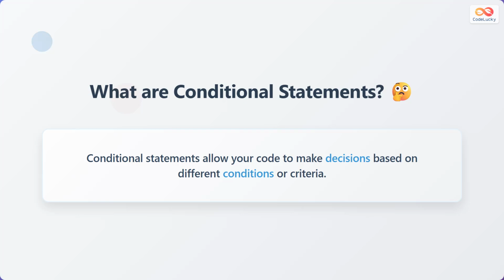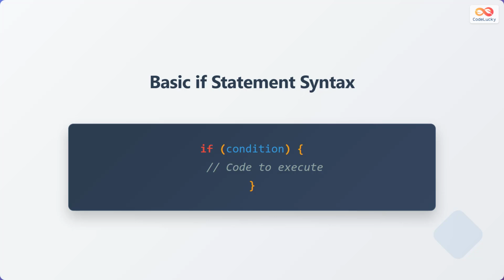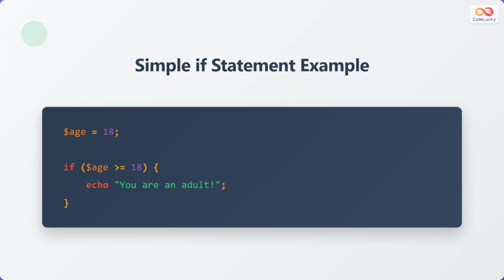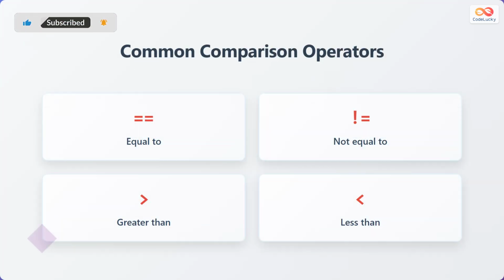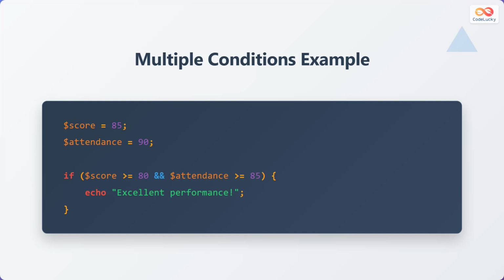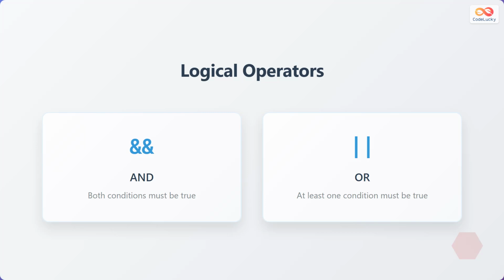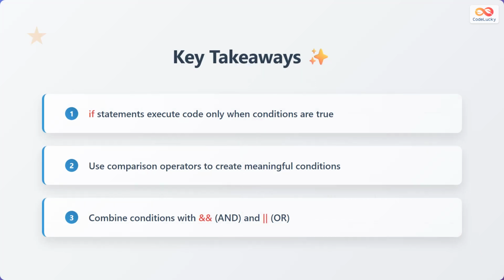PHP if Statements: Beginner's Guide to Conditional Logic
Unlock the power of decision-making in your PHP code! 🚀 This video provides a complete beginner's guide to PHP if statements. Learn how to control the flow of your programs using conditional logic. Whether you're just starting out with PHP or looking to solidify your understanding, this tutorial is for you.

We'll break down the basic syntax of if statements, explore common comparison operators, and show you how to combine multiple conditions using logical operators like AND (&&) and OR (||). With clear explanations and practical examples, you'll be writing conditional code with confidence in no time! 💪

We cover the following topics:

*   Basic 'if' statement syntax 📝
*   Simple 'if' statement examples 💡
*   Common comparison operators (=, !=, ≻, ≺) 🤓
*   Using multiple conditions with '&&' and '||' ✨

By the end of this video, you'll be able to write PHP code that makes smart decisions based on different conditions, opening up a world of possibilities for your web applications! Let's dive in! 👨‍💻

Chapters:
00:00 - PHP Conditional Statements
00:13 - What are Conditional Statements?
00:28 - Basic if Statement Syntax
00:49 - Simple if Statement Example
01:11 - Common Comparison Operators
01:34 - Multiple Conditions Example
01:58 - Logical Operators
02:19 - Key Takeaways
02:41 - Outro